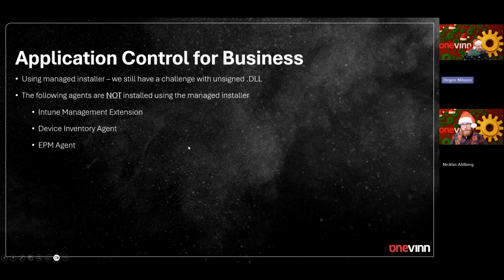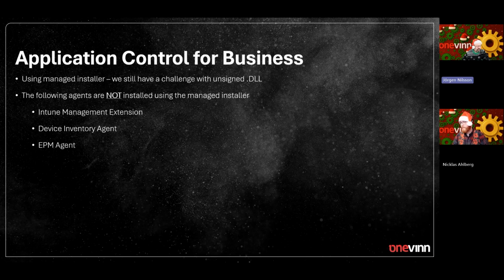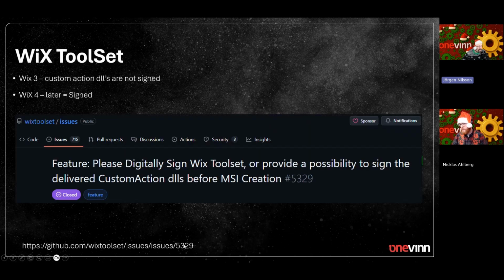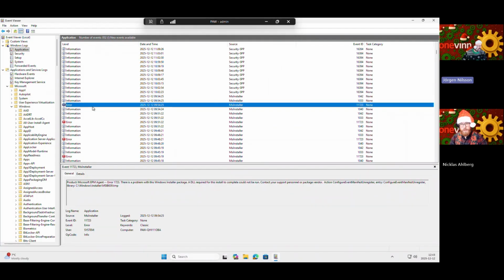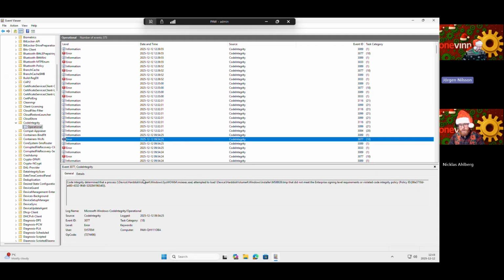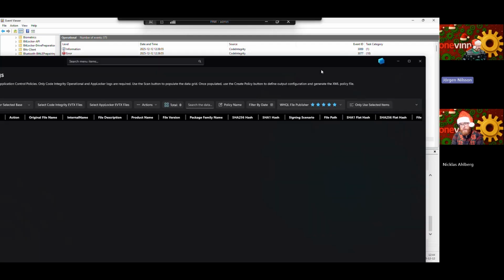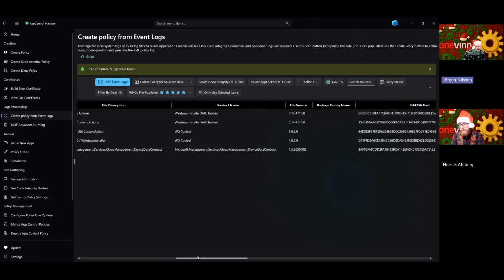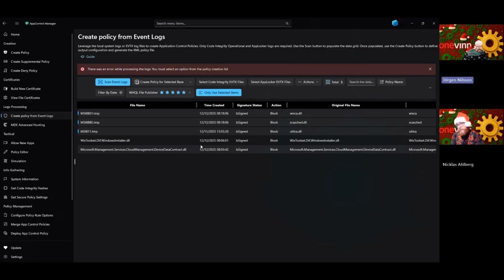Onevinn 2025 Advent Calendar - December 12th